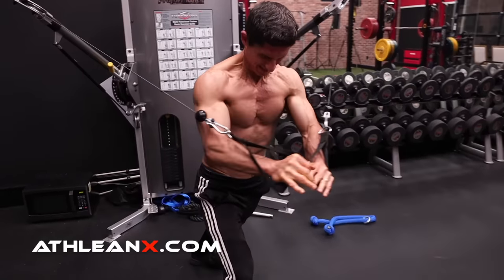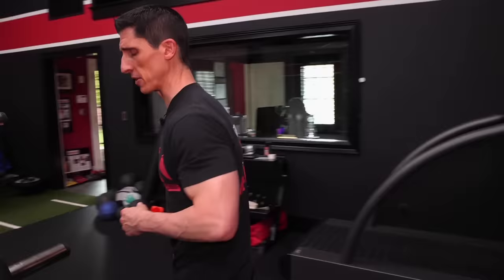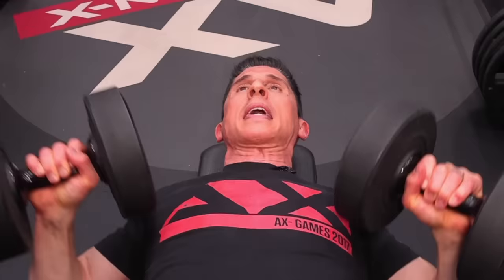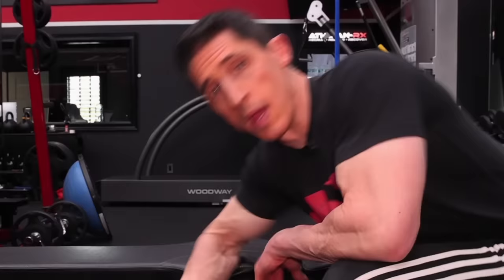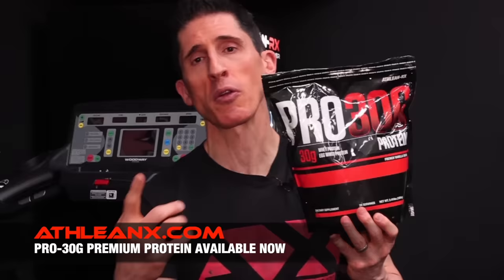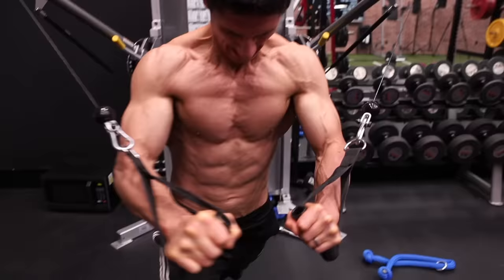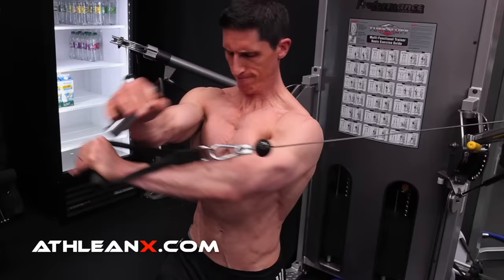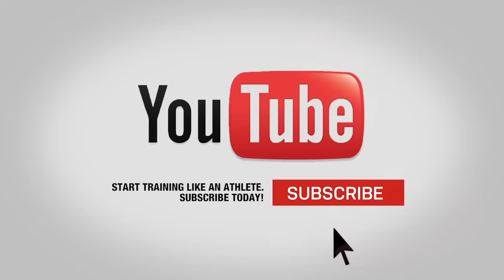The ONLY 2 Chest Exercises You Need (NO, SERIOUSLY!)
What would you say if I told you that there were only two chest exercises you need to do? In this video, I am going to show you the two chest exercises that should make up the bare minimum of your chest workouts. Not only are these two exercises great for building a bigger overall chest, but they are the two exercises that will cover the upper chest, lower chest and overall pecs fully.

Some might tell you that you only need two exercises total in order to build a muscle group. I disagree. I don’t think anyone should be limited to picking just two exercises for a muscle group because in the case of a muscle with multiple heads or bellies, the functions that can be targeted individually through exercise selection are going to factor in.

The chest is a great example of this; it has three heads as well as two primary functions. The first is to simply flex the shoulder and drive the arm out in front of the body. That’s an easy one. Every single chest exercise you do is going to put that function in focus. What people miss however is the importance of the additional role of the muscle in shoulder adduction, or bringing the arm fully across the chest, past midline.

It is here that one exercise in particular stands out most - and becomes an irreplaceable part of your training.

In order to fully develop the chest you’re going to want focus a majority of your effort on both of these exercises. The choice comes in however when you look in the mirror and assess your biggest weaknesses in your pec development. It is not uncommon for people to either have an almost absent upper chest or a sagging or poor lower chest line.

If either of these is the case for you, the exercise movements shown here won’t change but the angle that you approach them with will.

For instance, if you have poor upper pec muscle size then you’ll want to focus both of the variations shown here on the upper chest. On the bench press this is done by performing either the barbell bench press or dumbbell bench on an incline bench set to 30-45 degrees. On the crossover, the angle of the arms should be traveling in a low and away to up and in position during every rep.

Make sure that you’re crossing your hand over midline on the crossover if you want to get a peak contraction on the pectoral muscles.

Back to the bench press however. Your goals matter here too. If you are trying to build your chest strictly while increasing your overall top end pressing strength then you should likely stick to the barbell variation of the bench press. Typically you can handle about 20 percent more weight on a bar than you can by splitting that same weight up between hands with dumbbells. This is due to the compromised stability that comes as a result of using dumbbells rather than a single bar.

That said, the barbell presents other challenges for some people - namely orthopedic in nature.

If you have wrist, elbow or shoulder issues, the fixed hand placement on the bar can be too difficult to overcome and the exercise may not be able to be done without pain. That is where the dumbbell bench press usually becomes the savior of your gains. Not only this, but you get better adduction on the chest in the process.

Any compromise in weight is likely going to be overcome by better chest activation and, ultimately, better chest growth.

You can always slow down the reps in either variation to provide additional stability to compromised shoulder joints and help alleviate any discomfort you may have from performing this classic chest exercise.

The second exercise is the crossover. Some people mistakenly look at this as a luxury rather than the must-do chest exercise it really is. If you want to grow your chest maximally you have to figure out some way to perform the exercise in your chest workout.

If you have access to a machine, great. If not, a simple resistance band can be used to do any of the three variations possible. Again here, you have the same ability to target either the upper, middle or lower portions of your chest more favorably depending on the angle of your arm travel during the movement.

Now, if you want to take your chest training to the next level there are many exercises to choose from. I don’t think we should ever be limited to just two exercises for a muscle group, the chest included. But you should at least start with these two exercises to build the foundation of your chest growth.

If you are looking for a complete step-by-step training program that will take your workout to the next level, be sure to head over to athleanx.com and find the workout program that matches your goals.

For more videos on hot to get a bigger chest and the best chest exercises to do just that, make sure that you subscribe to this channel here on YouTube and remember to turn on your notifications so that you never miss a video when it’s published.